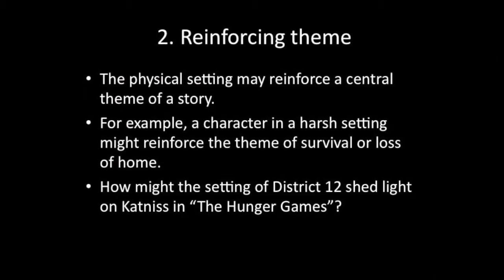Setting in Literature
Introduction for my students...